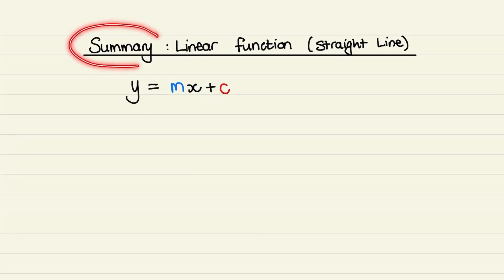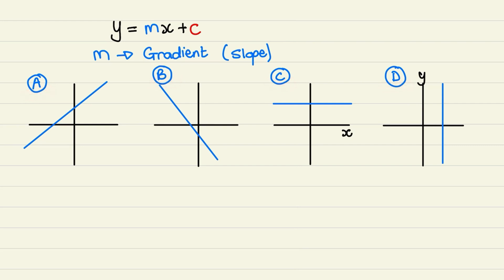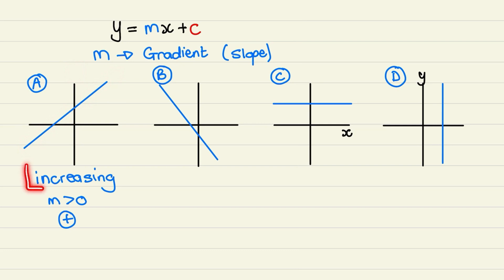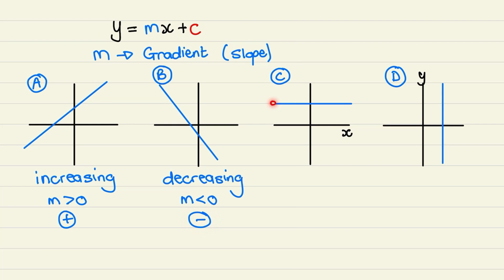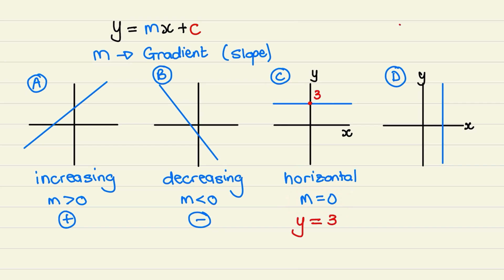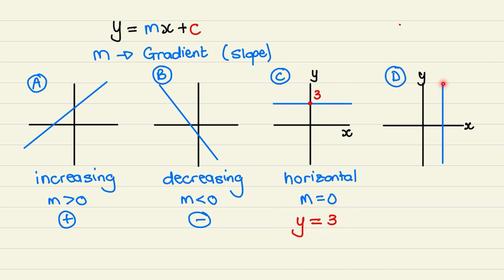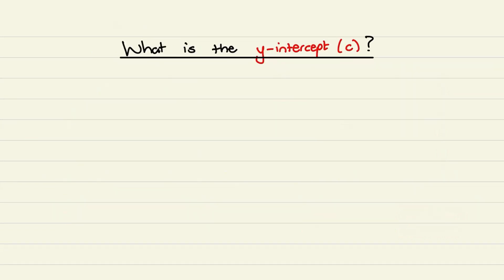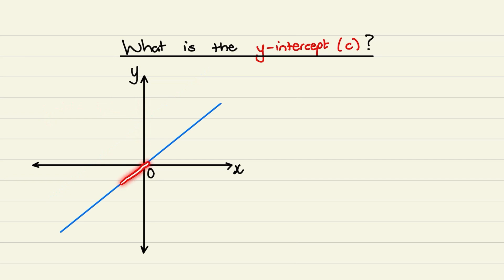Summary of Linear Function (Grade 10 Mathematics)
A short summary on the straight line function - how to interpret the gradient and y-intercept from the standard equation. (Grade 10 Mathematics)